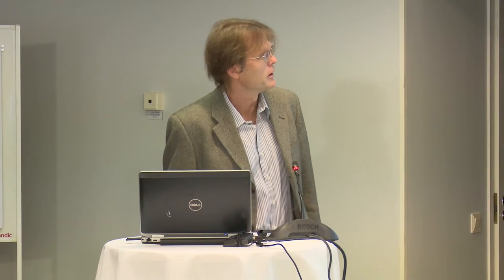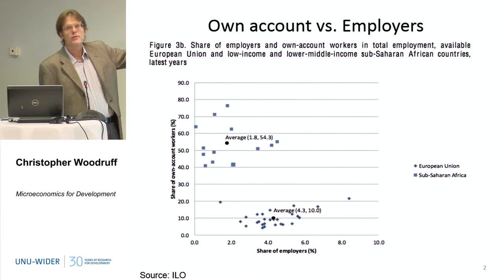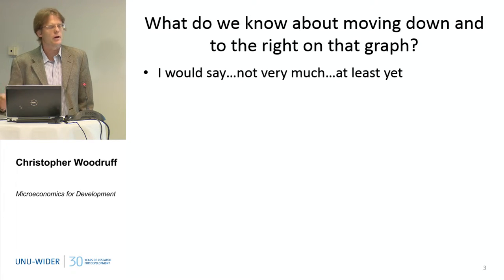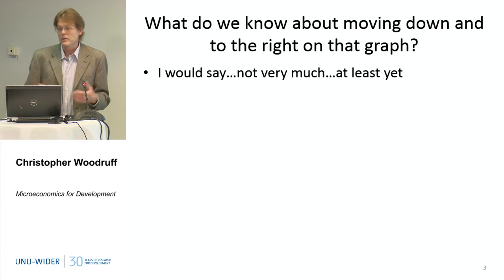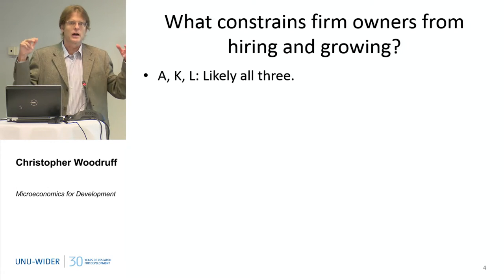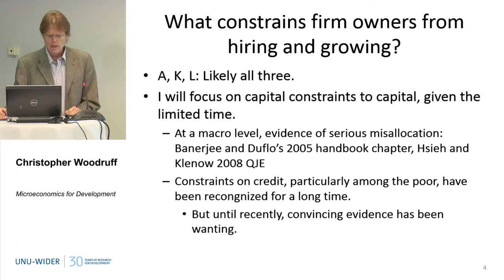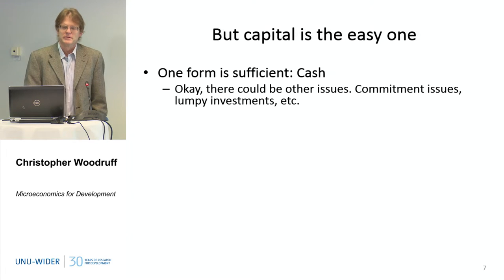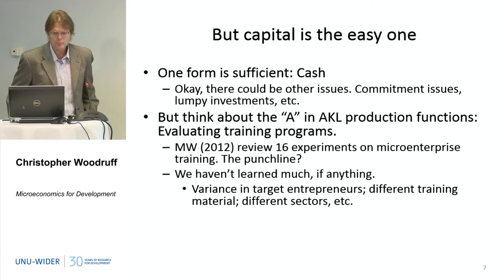Microeconomics for Development 3/4 - 30th Anniversary Conference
Christopher Woodruff
Entrepreneurship, Firms and Growth in LICs: What are we learning about enterprise dynamics?